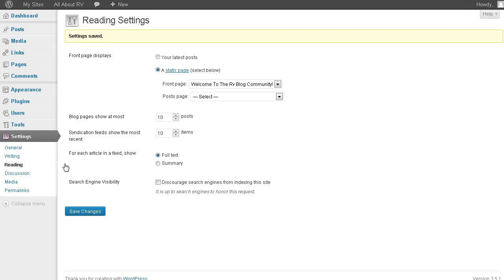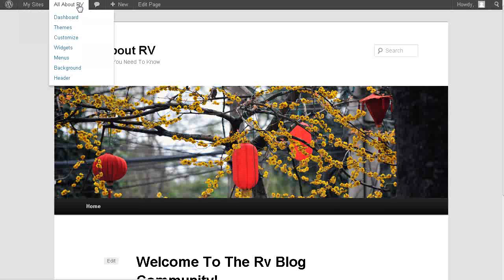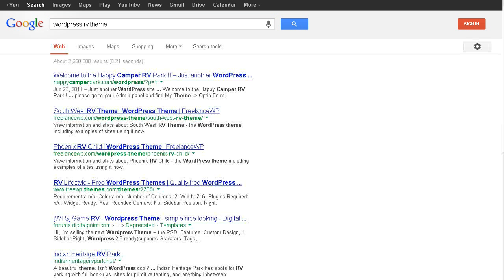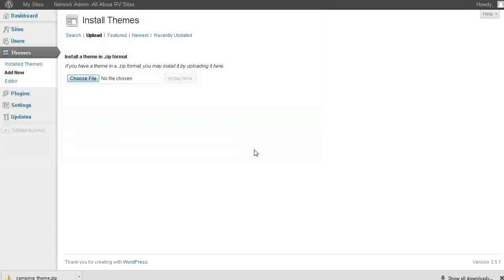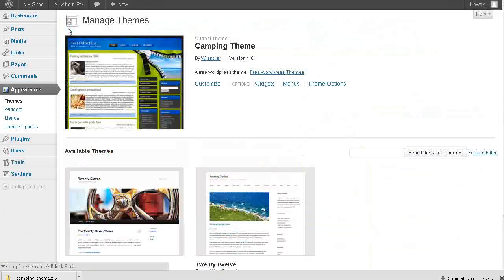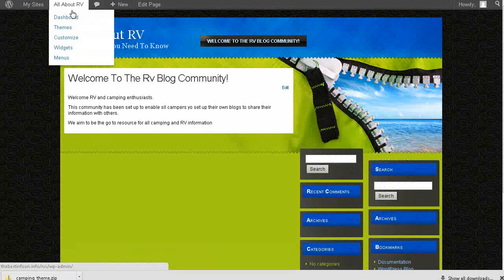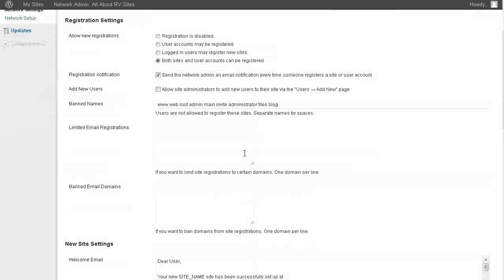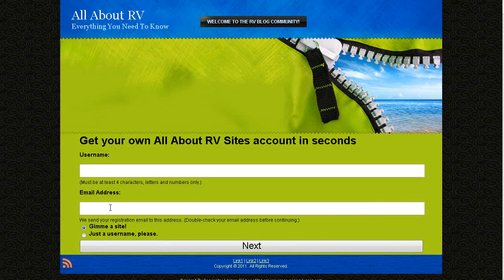3. Set Up A Blog Network Using Wordpress Multisite - Prepare The Main Site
Click the above link to learn about making lots of money online.
Micro Niche Finder Keyword Software

Set Up A Blog Network Using Wordpress Multisite - Prepare The Main Site